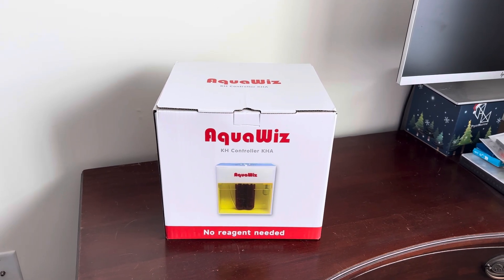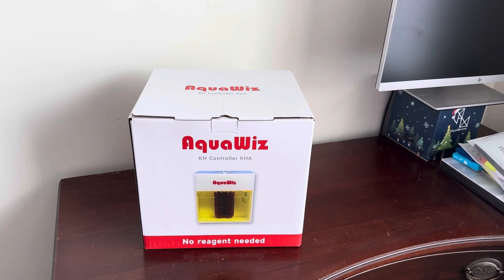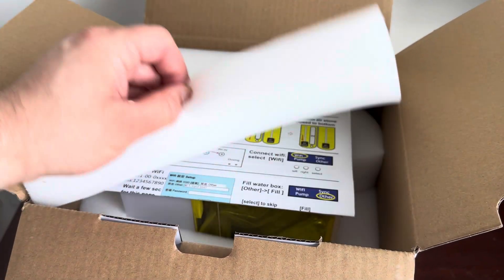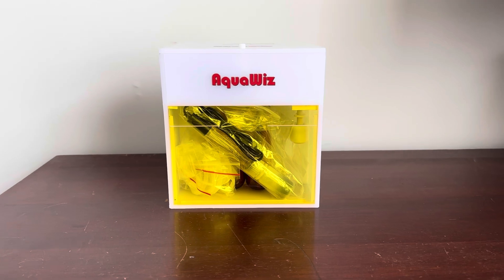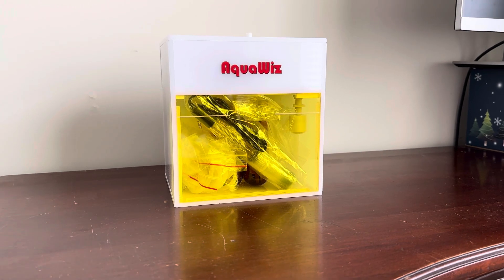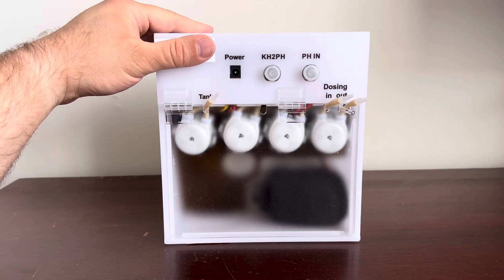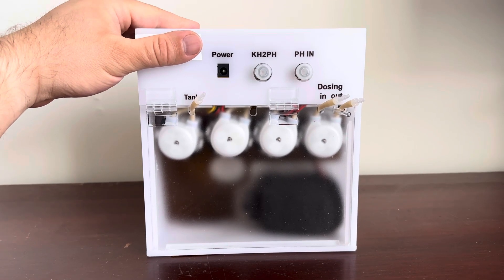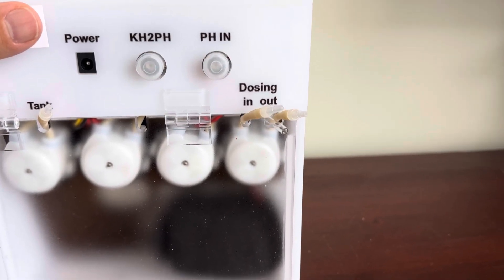First Look: The AquaWiz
This is my first look at the AquaWiz, which tests and controls alkalinity in reef tank systems, without requiring reagents of any sort.